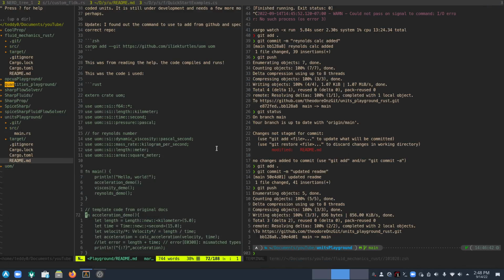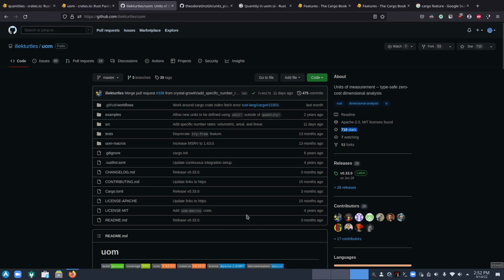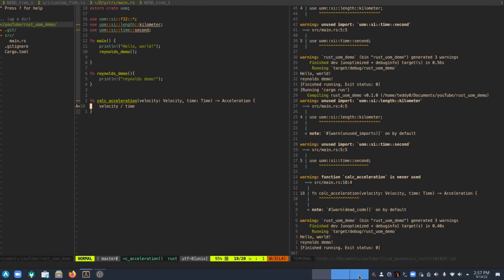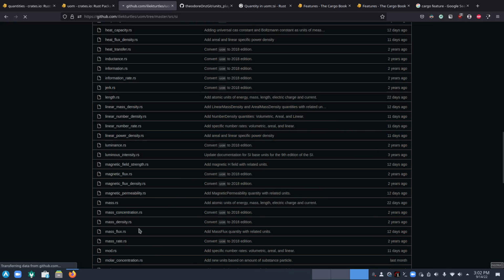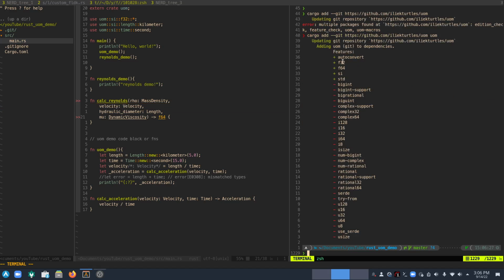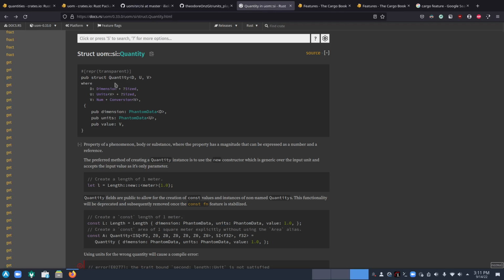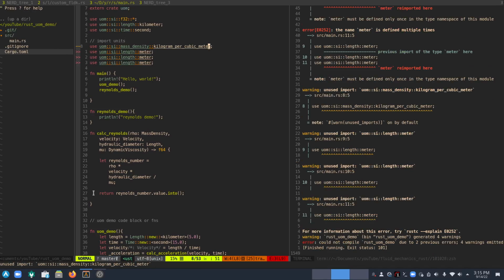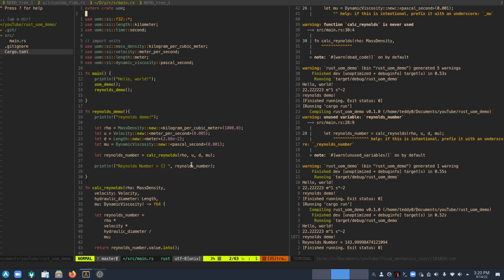Units Safe Calculations in Rust Rust Newbies 1 - Calculating Reynolds Number demo 2022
Cargo commands:

cargo watch -x run

Useful Links
uom crate

Video Sections
Chapters:
0:00 Introduction
0:50 crates you can use for unit safe calcs
4:27 setting up a new cargo folder
11:23 calc reynolds number function
15:38 if you wanted the latest version of uom
19:39 back to calculating reynolds number
21:00 obtaining double or f64 type from Quantity struct
25:20 importing units
28:50 instantiating dimensioned quantity objects
31:05 using the calc reynolds number fn
32:14 Conclusion